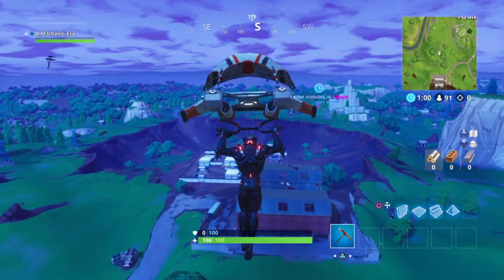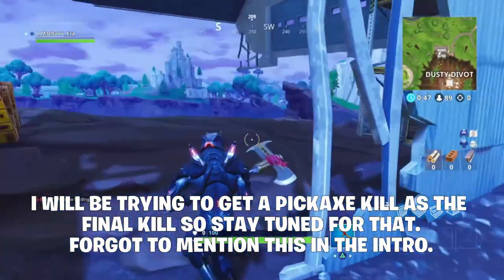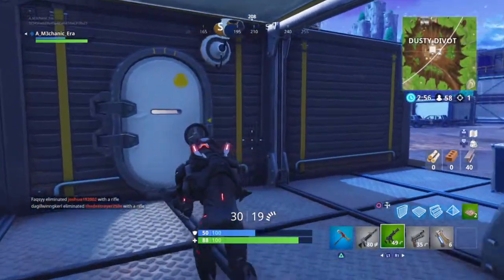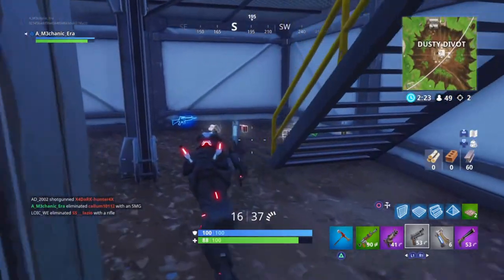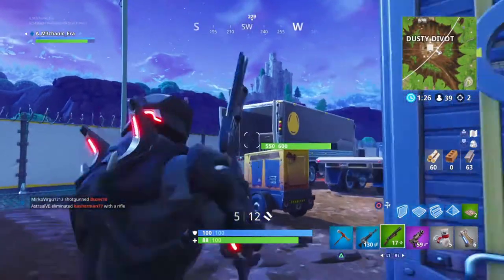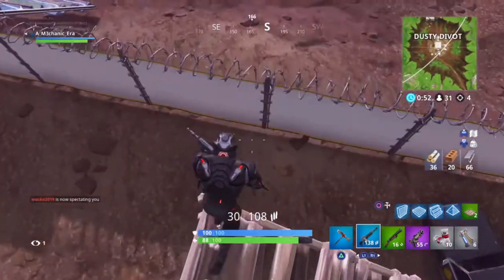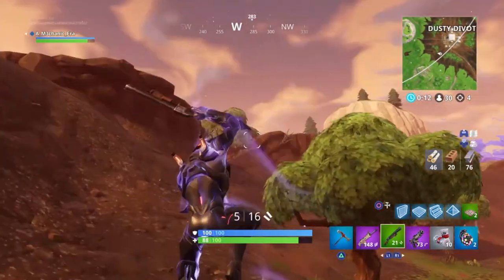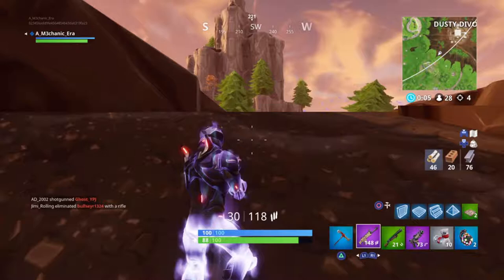THE NEW REAPER (SCYTHE) PICK AXE in Fortnite: Battle Royale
Hello and welcome to the channel.  In this video I am going to tell you about a pick axe which is kind of similar to the OG reaper pick axe which so many people want.  You can use this pick axe if you never managed to get the reaper pick axe back during the Fortnitemares update.